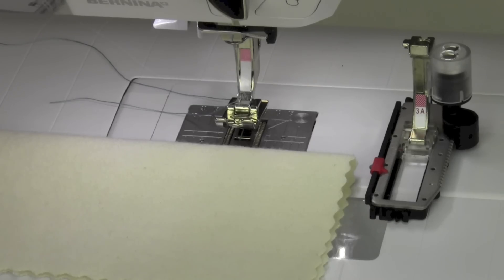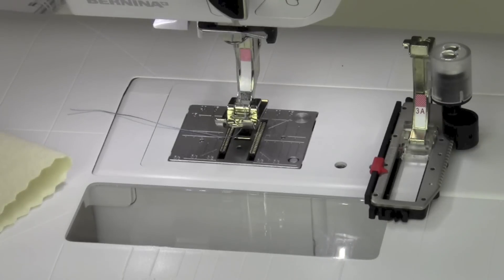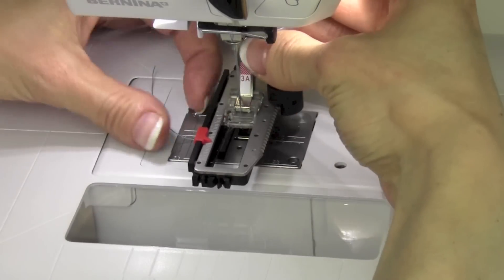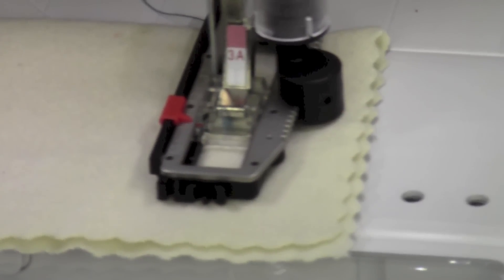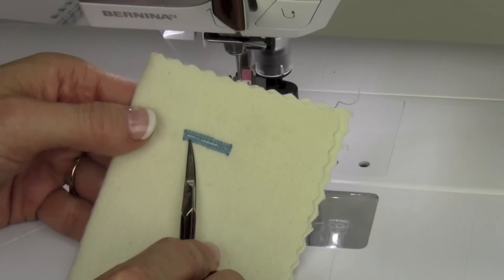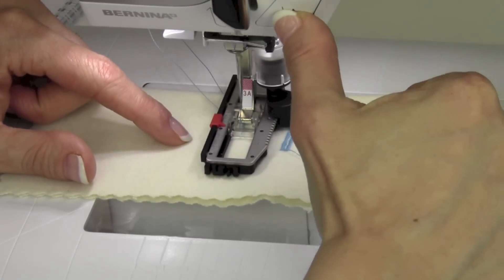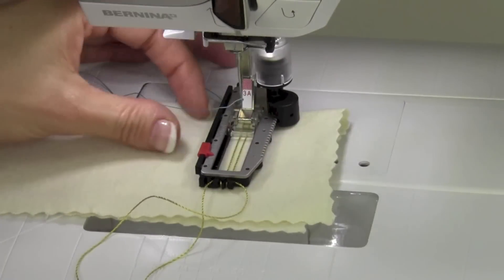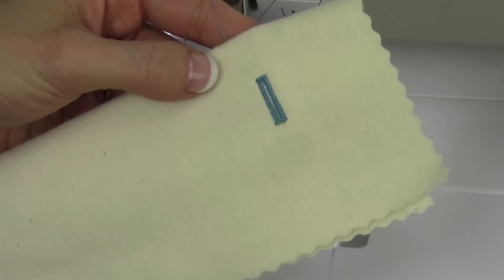Bernina 330 14 Buttonholes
Learn about the many different button hole settings on the BERNINA B 330 and how to set them up and sew them out.